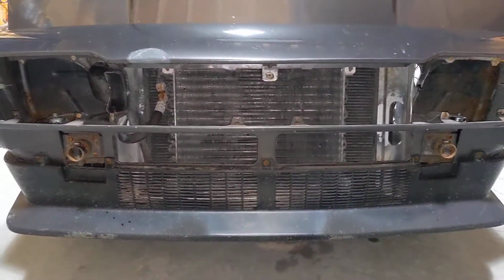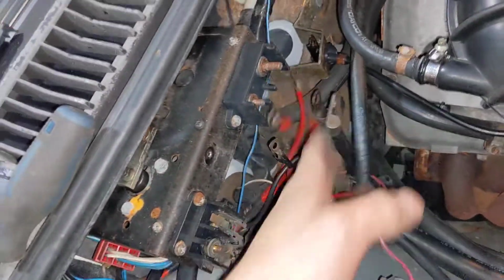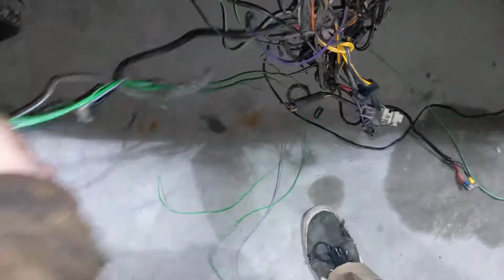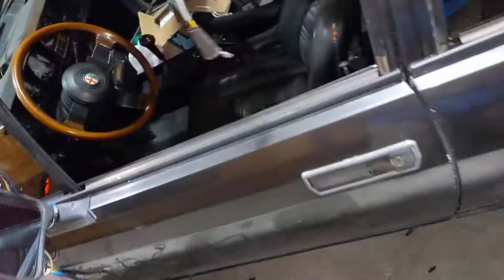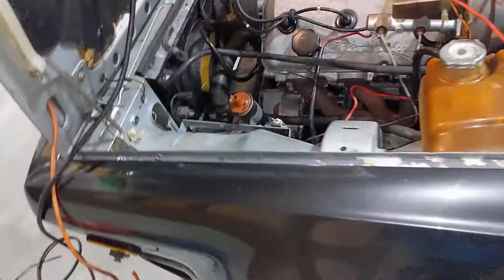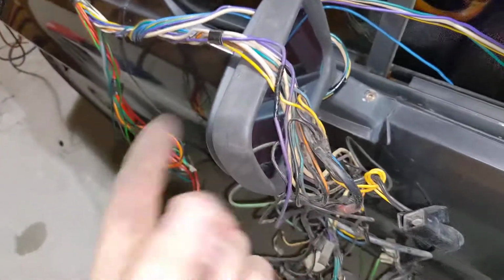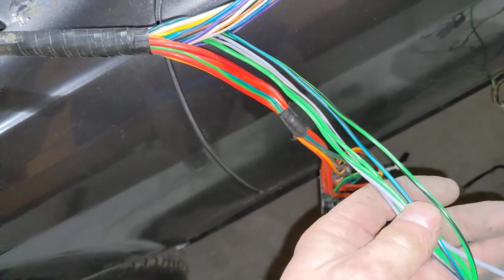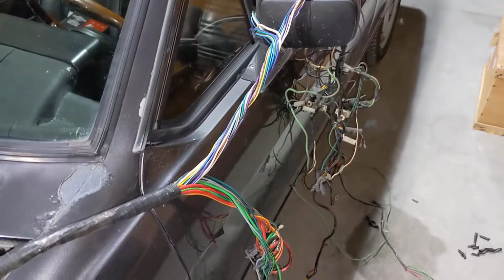Rewiring GTV6 Headlamps PT1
I had to fix this decade old wiring that I installed. It was just a little messy and was required due to the H1/H4 headlight upgrade. this time around I will do a proper nice job!